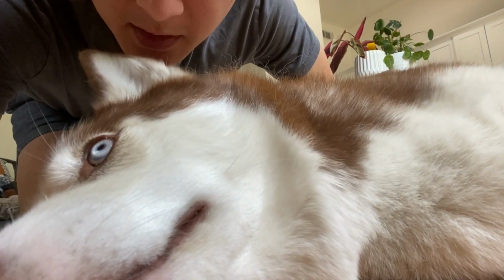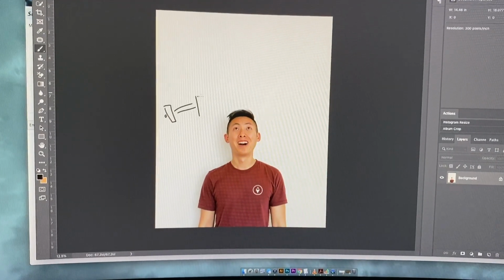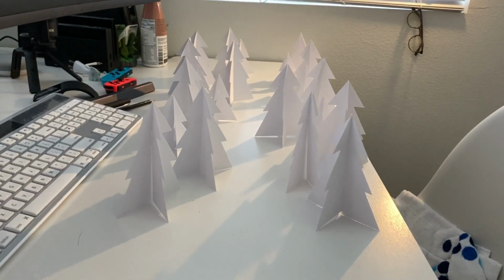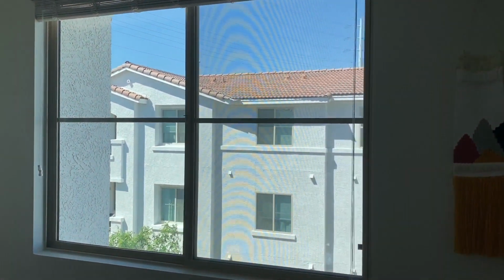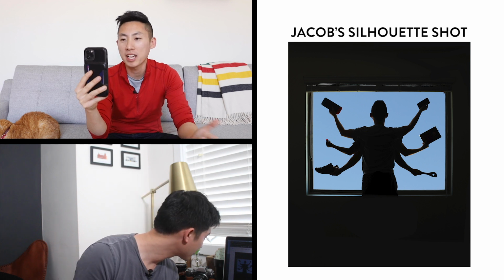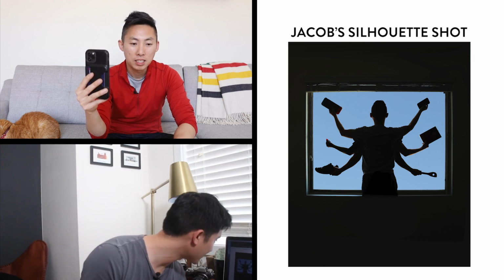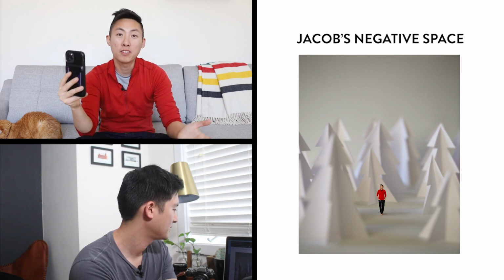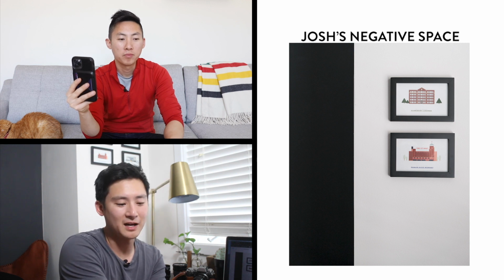PHOTO CHALLENGE! Episode 1: Negative Space, Draw On, Silhouette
Let us know which photos you liked best! If you do this challenge, be sure to tag us and use LocalAdventurerPC so we can see them!